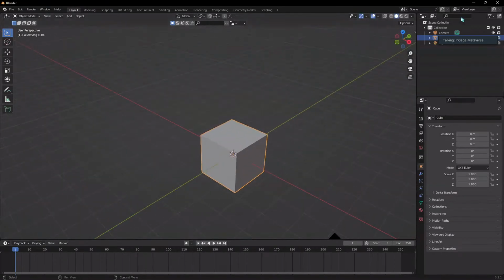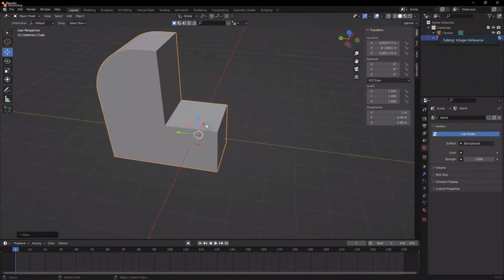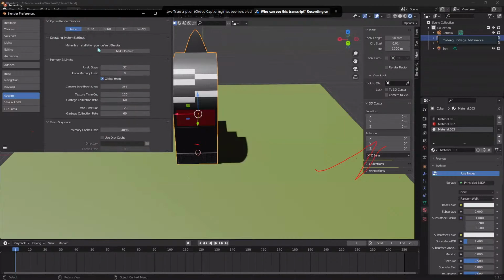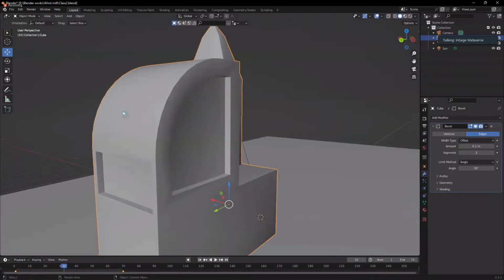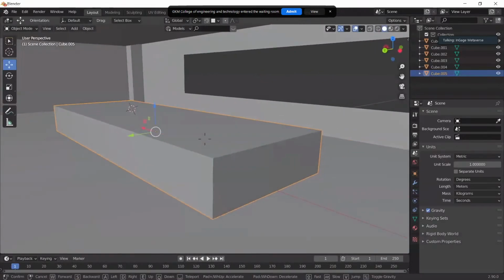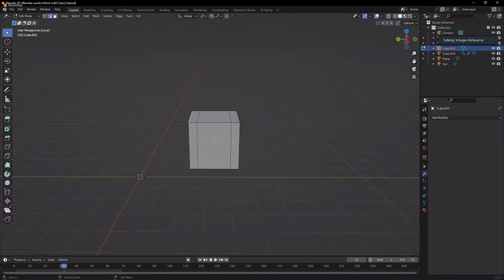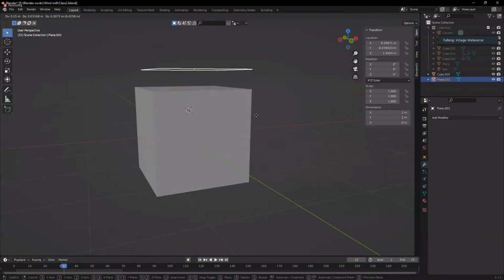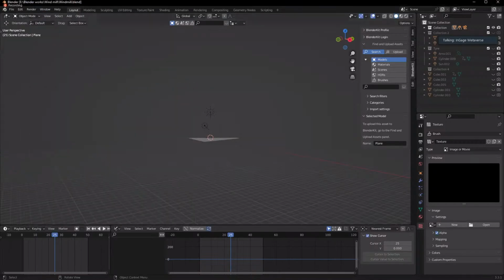Ingage AR VR Course: Blender - Day 3